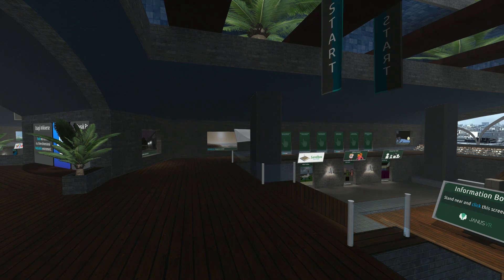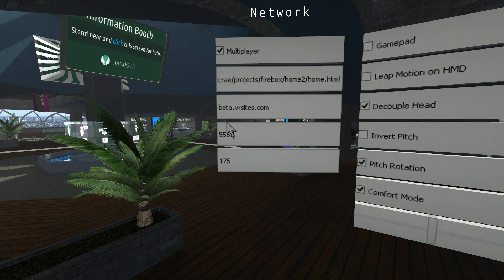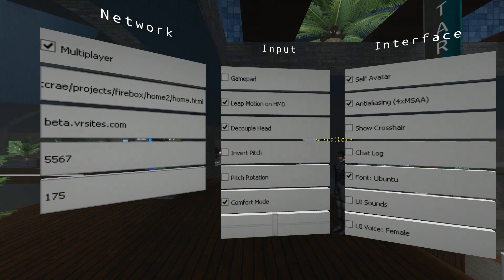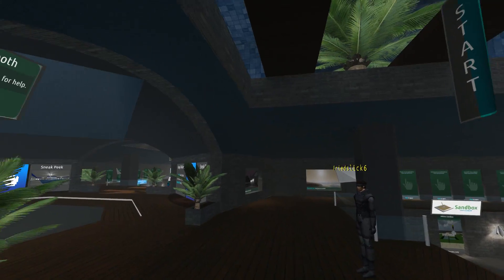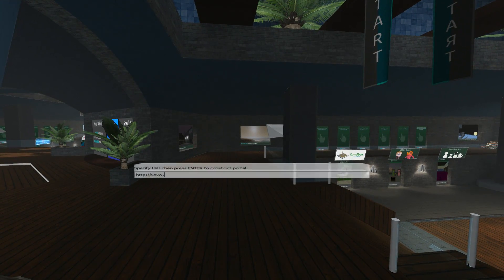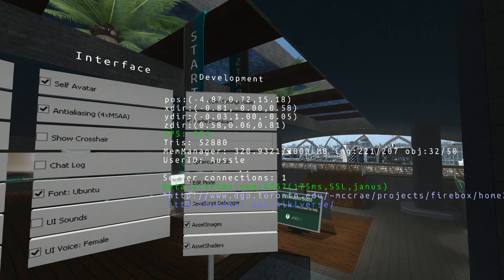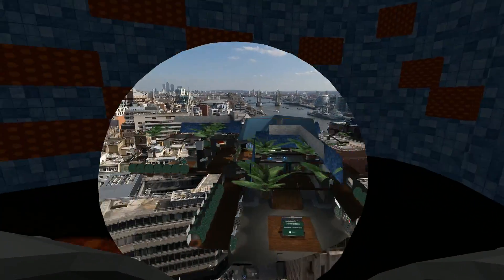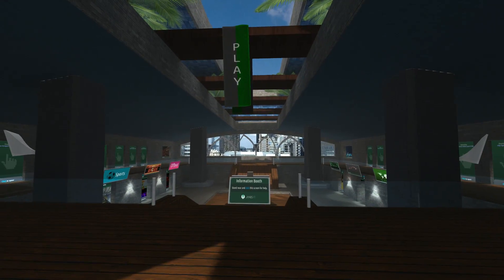How to use the settings menu in JanusVR - Virtual Reality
A long video explaining the settings menu in JanusVR (V46.8), including a demonstration of spherical portals.

for more about JanusVR

NETWORK
Multiplayer - on/off
Default start room - where you start when you launch JanusVR, typing 'HOME' into tab will still take you to the default lobby
Default multiplayer server (for all rooms that do not have a server assigned)
Port - 5566 / 5567 (SSL or non-SSL)
Ping - the rate at which packets are sent to the 'presence' or multiplayer server, default is 175

INPUT
Gamepad - on/off (360 controller)
Leap - HMD mount or Desk mount (Leap motion controller)
Decouple Head - VR option, moving head moves body
Invert Pitch - up is down, down is up
Pitch Rotation - no up and down, only side to side - VR setting (why?)
Comfort mode - Q an E - stops some people getting motion sick in VR
Slider - rotation controls, right slower/ left faster

INTERFACE
Self avatar - see yourself when you look down
MSAA - multisample anti-aliasing - on /off - removes the jaggies
Show crosshair - on/off
Chat log - on/off
Font - ubuntu or default liberation mono
UI sounds - on/off
UI voice - male/female

DEVELOPMENT
Open settings folder
              Windows: "C:/Users/USER/AppData/Roaming/janusvr"
              Mac OSX: ~/Library/Application Support/janusvr
               Linux: ~/.local/share/janusvr
Cache (for example c:/janusvr/cache)
Slider - RAM  - default 1gb, up to 2GB, down to 100mb
Spherical portals - on/off
Edit mode - on/off
JS debugger - on/off - when turned on, only appears if there is an error
Assest images - on/off
Assest shaders - on/off